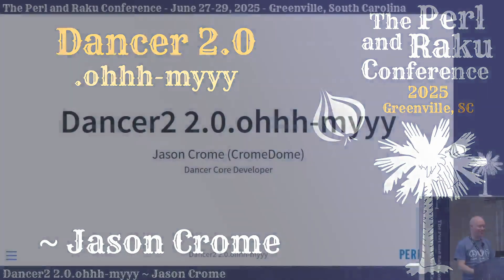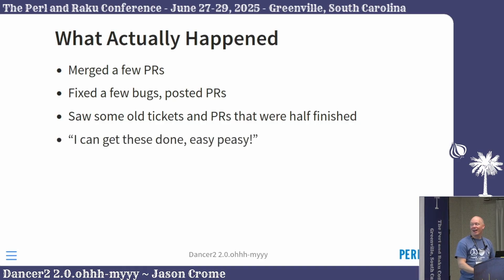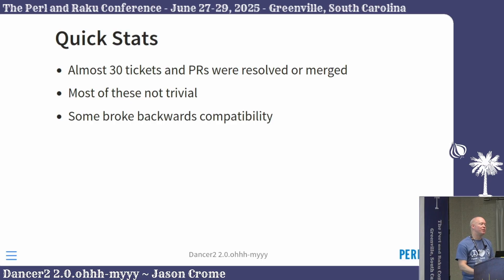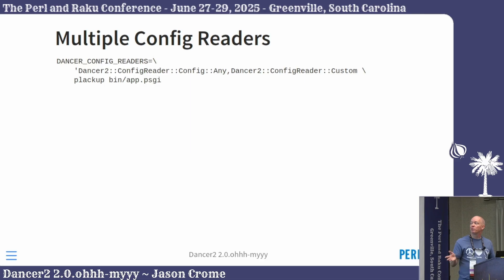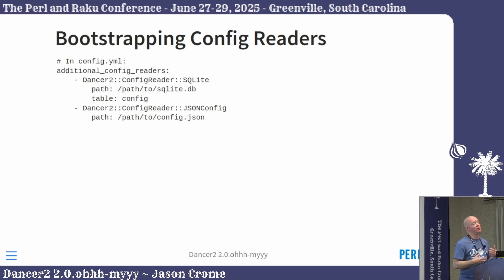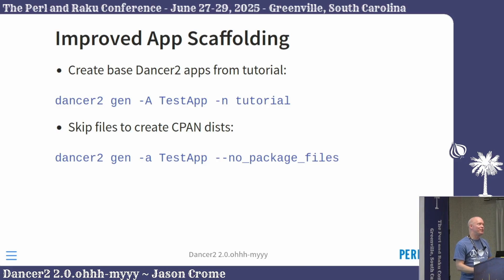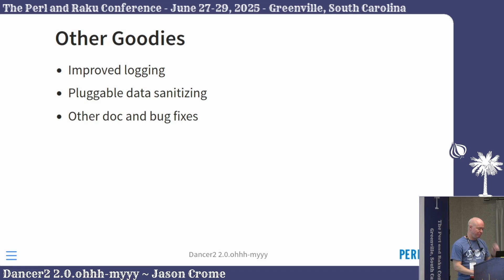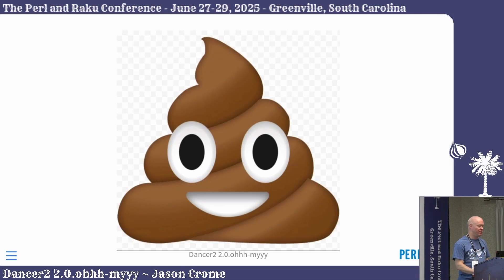Dancer 2.0.ohh-myyy ~ Jason Crome ~ TPRC 2025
Dancer2 2.0.0 is just around the corner. Dancer Core Team member Jason Crome (CromeDome) discusses the features and changes that will be in the upcoming release.